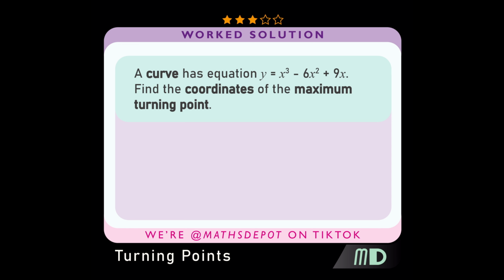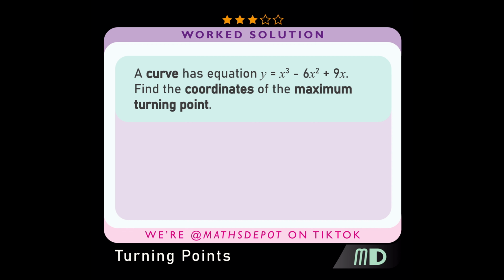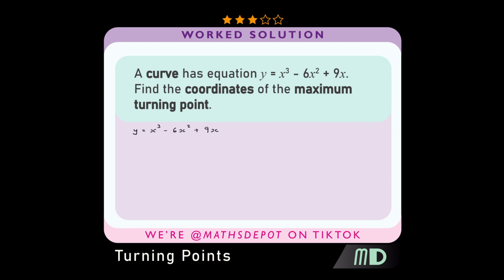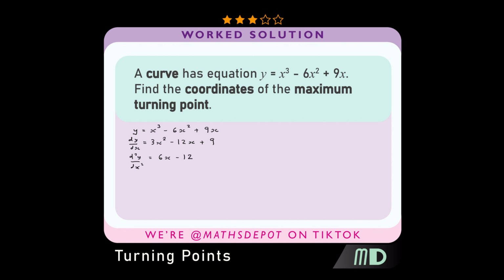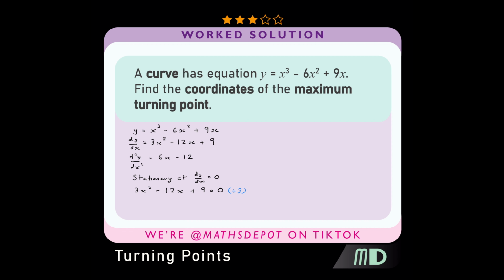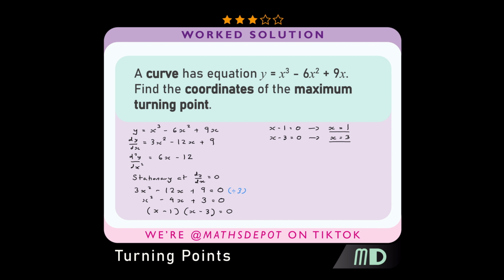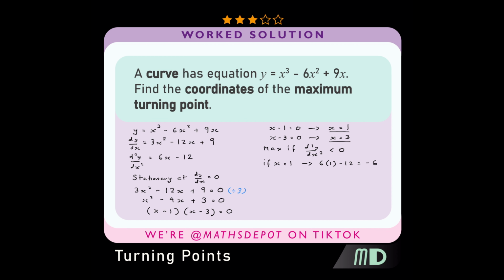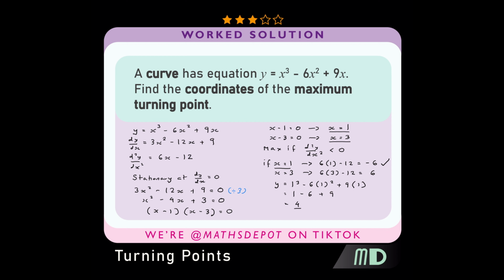DIFFERENTIATING to find the MAXIMUM POINT of a CURVE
This video explains how to find the maximum turning point of a cubic curve using differentiation, focusing on the equation y = x^3 - 6x^2 + 9x

Key Steps
1. Find the derivatives
2. Locate the stationary points
3. Determine the nature of those points (maximum or minimum)
4. Find the coordinates

Key Points
1. Trapezium Definition: A four-sided shape with at least one pair of parallel sides.
2. Area Calculation: Average of the two parallel sides multiplied by the height.
3. Area of the Given Trapezium: 45cm-squared.

Key Skills
1. Fluency with differentiation
2. Solving quadratic equations
3. Application of the second derivative test
4. Mathematical logic and substitution

Timestamps
00:00 Introduction
01:32 Overview of the four-step solution process
02:52 Differentiating the equation
04:26 Solving for stationary points
07:07 Determining the nature of stationary points using the second derivative
08:46 Calculating the coordinates of the maximum point
09:56 Extension question: Finding the point of inflection